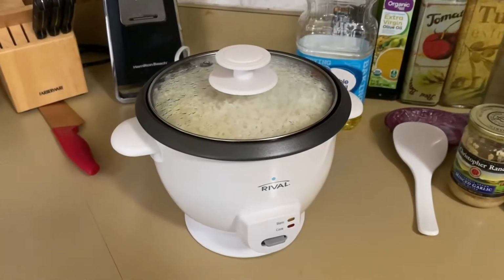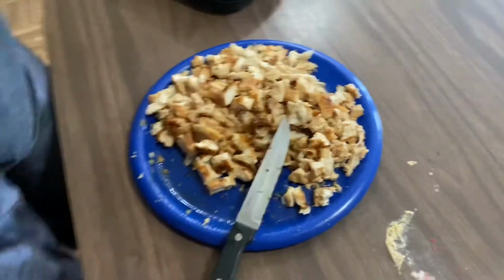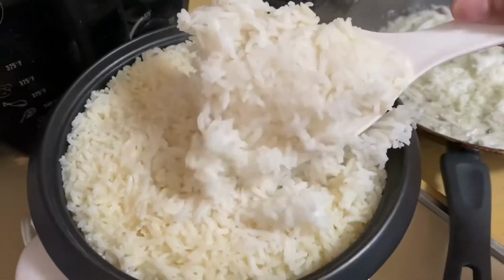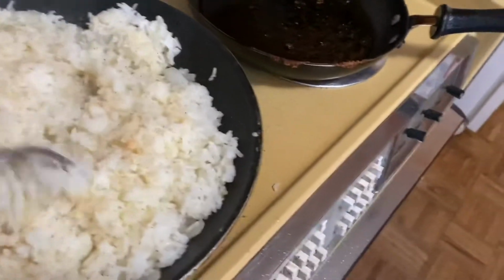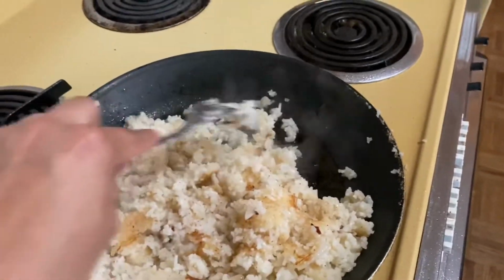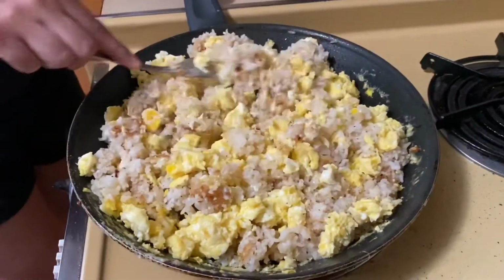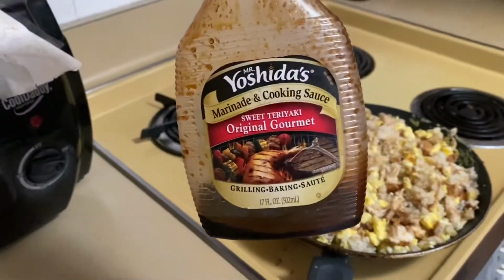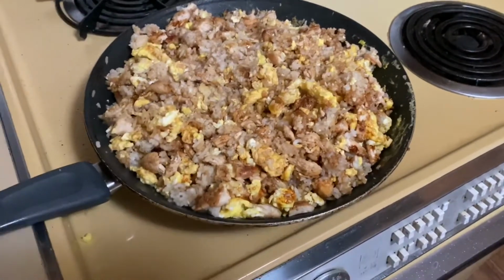Chicken Fried Rice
I made chicken fried rice and it came out really good. I hope you enjoy this video :)